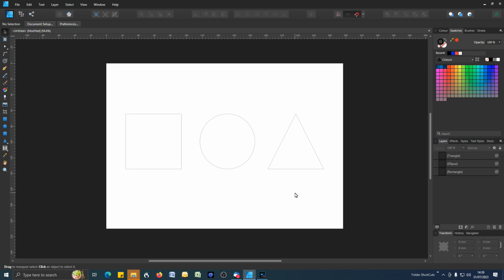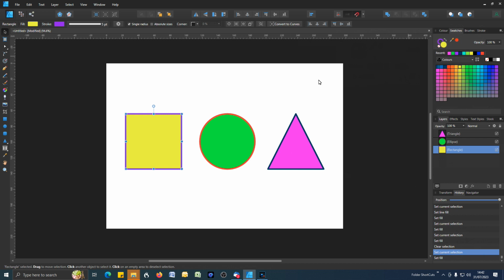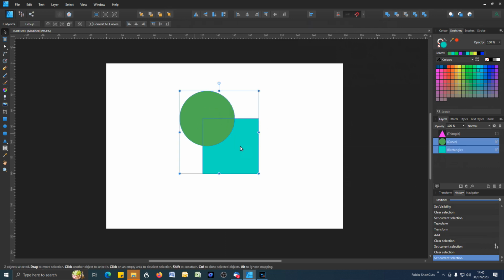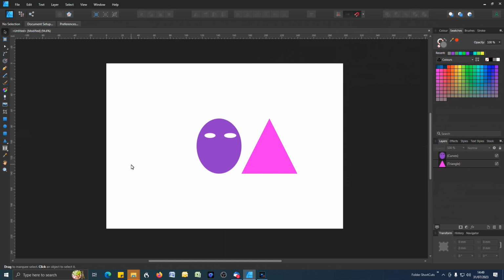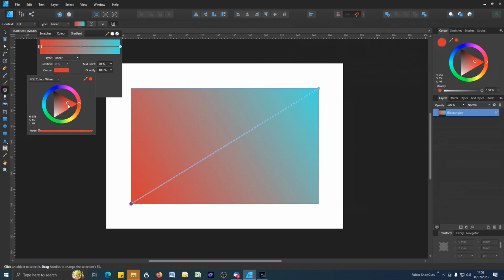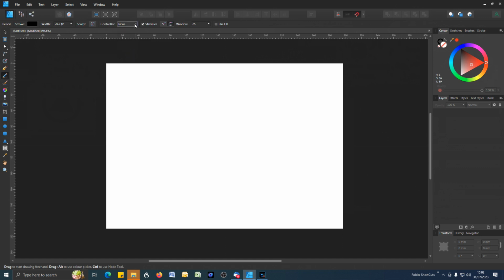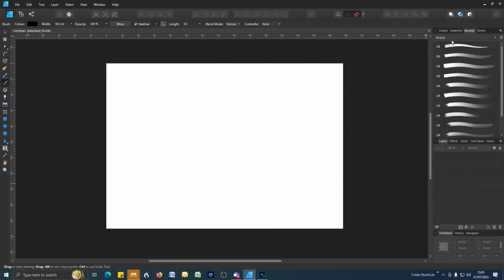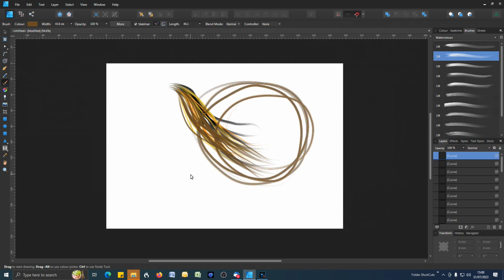Affinity Designer v1 - Tutorial Episode 2 (Drawing and working with objects)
[IMPROVED AUDIO]

This is the second tutorial episode for the development of affective use of Affinity Designer software. The purpose of these videos is to get the user up and running, by familiarising themselves with the tools and features of the software. Practical application and demonstrations are included within.

Content of this episode (not necessarily in this order):

Lesson 2 (Affinity Designer)
• Drawing
    o Lines
    o Curves
    o Brushes
• Shape interactions (dissection etc)
• Colour fill
• Colour Sample
• Place Picture

Hillfort Ministries offers bespoke Coaching and Training for the practical development and edification of the saints. With functional strategies and tools, to accompany the faith for the benefit of Ministries, Businesses and Individuals.